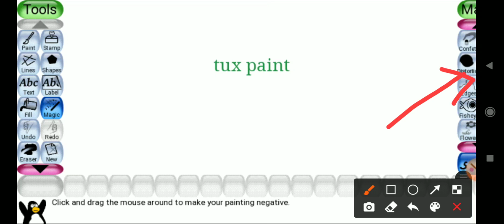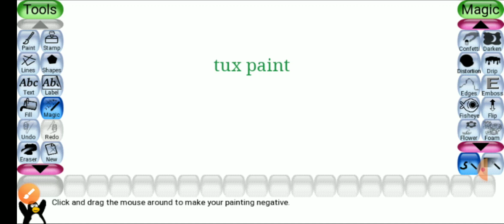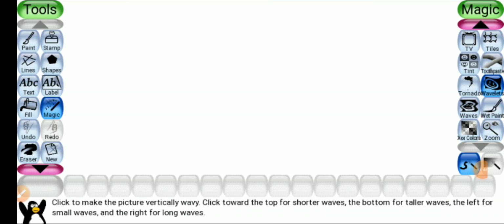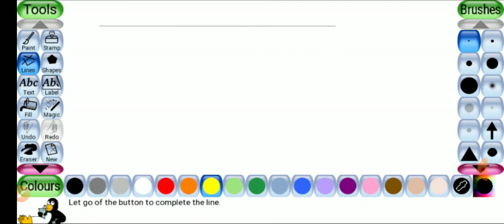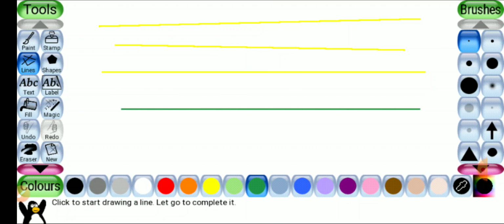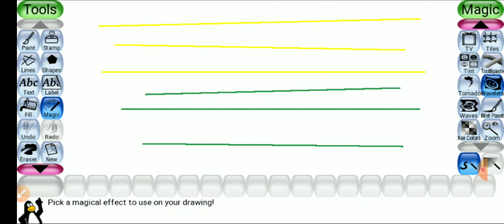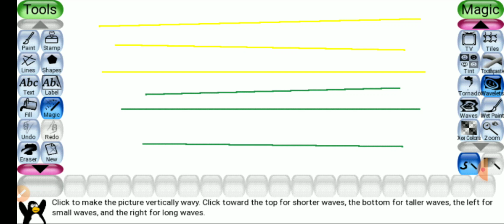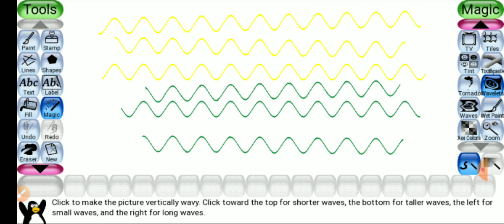Tux paint tools